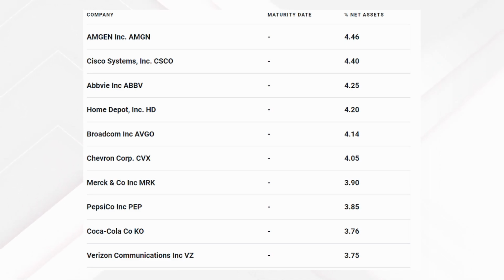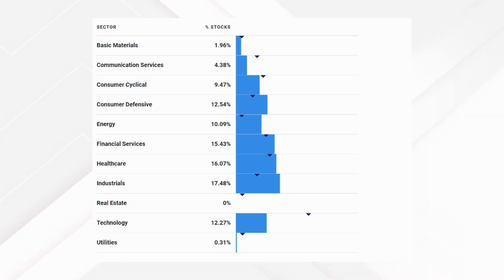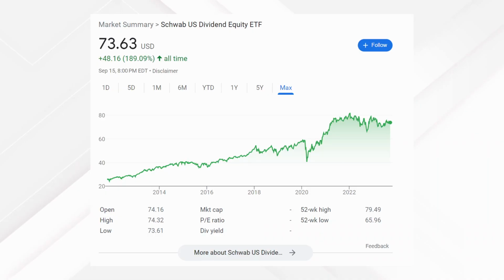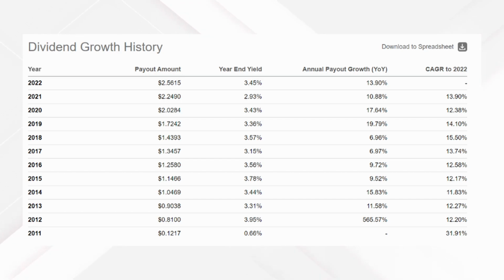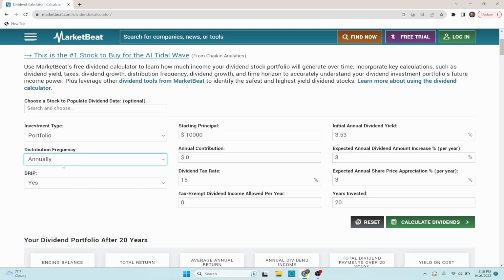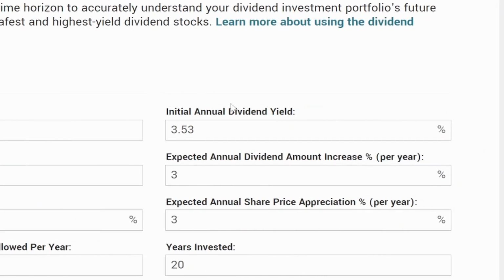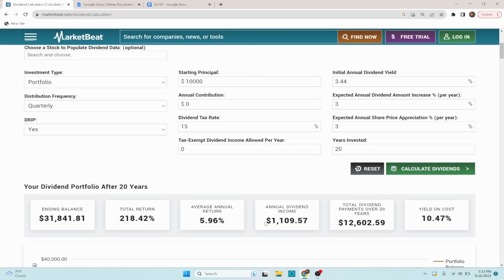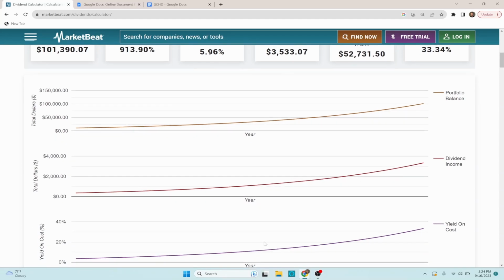Is SCHD a Good Dividend ETF? | Deep dive analysis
SCHD is a very talked about dividend ETF for many reasons. In todays video I'll give you a deep dive analysis on SCHD by giving over the ETF's metrics, how it screens stocks, holdings, sectors, and more! And at the end I will show you an approximate amount of how much you could earn if you did invest in this ETF